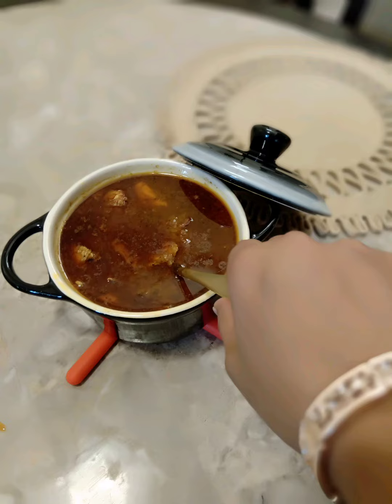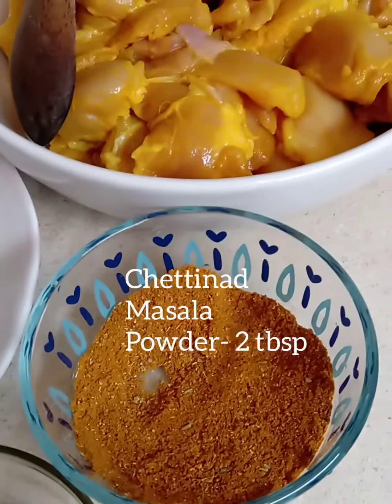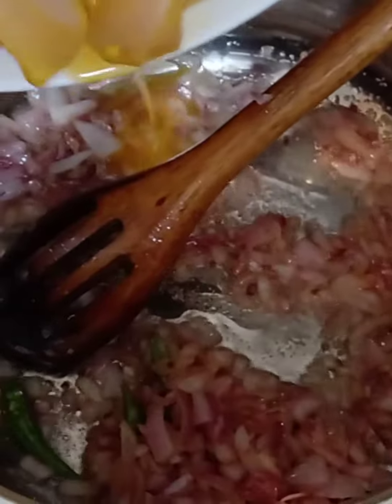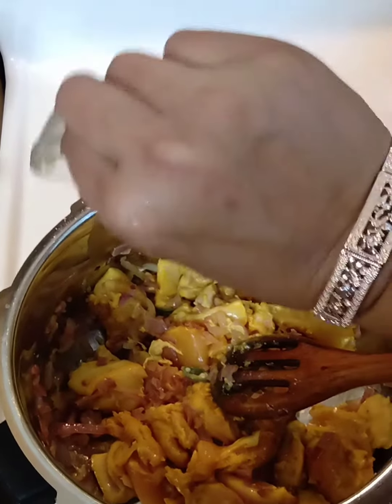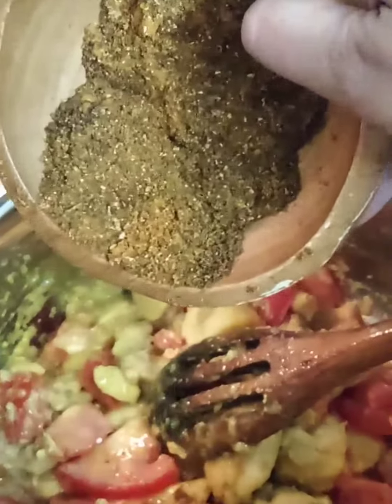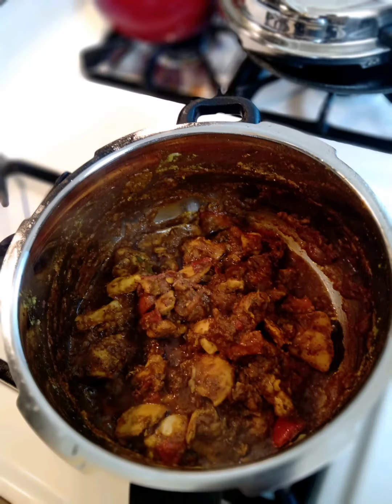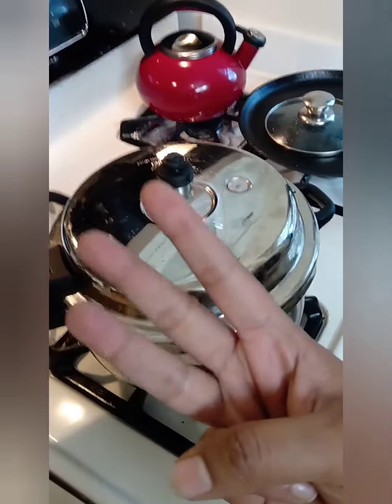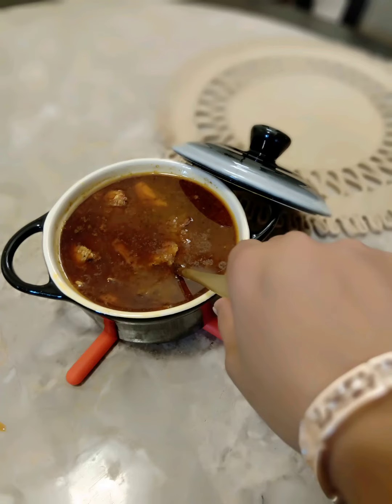Easy Peasy Kitchen : Traditional Chettinad Chicken Gravy in a Jiffy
This is a super duper gravy which tastes best with rice, idli, dosa, chappathi and needless to say, PAROTTA
Vegetarians can try a veggie version of it with MUSHROOM or POTATOES.